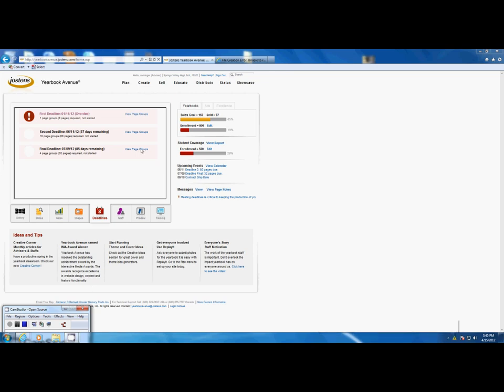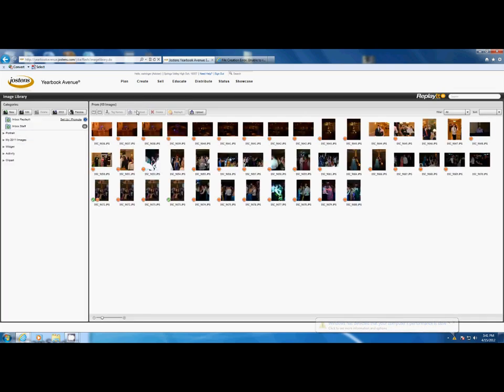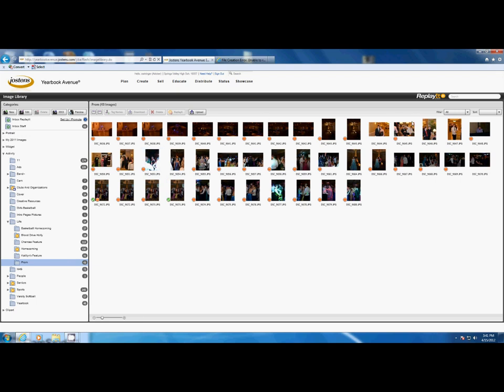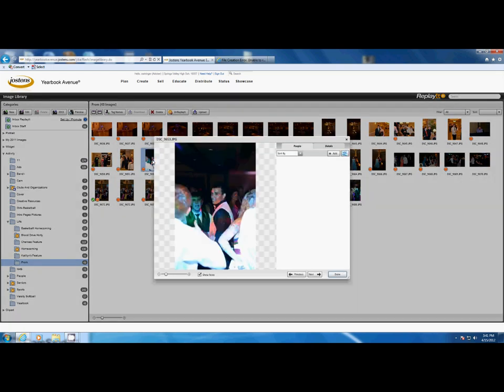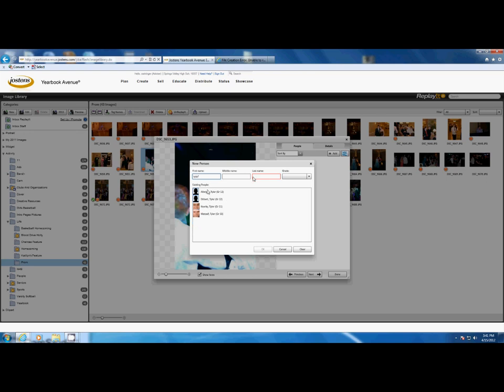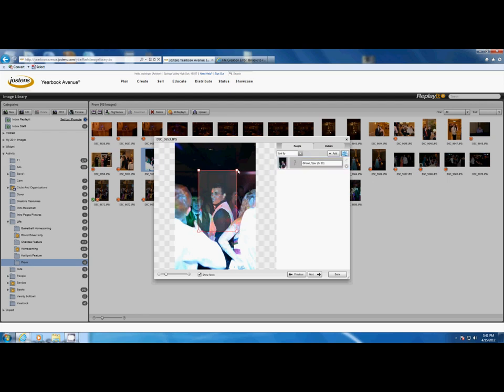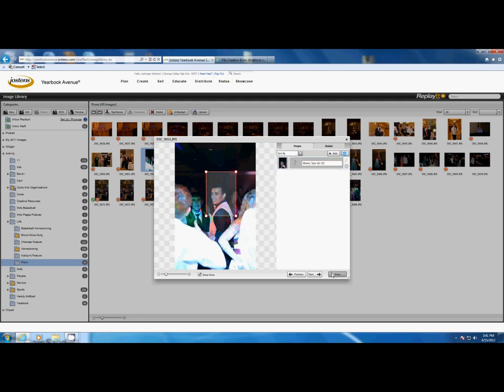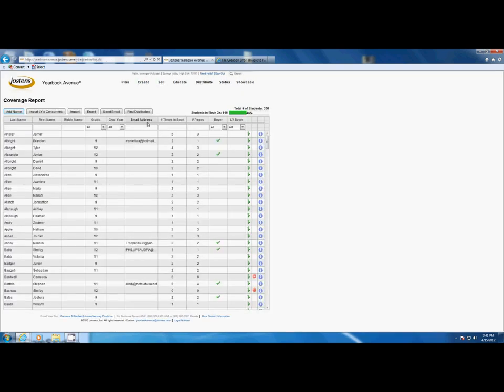Tagging Images in Josten's Yearbook Avenue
Tutorial on how to tag images in Yearbook Avenue.